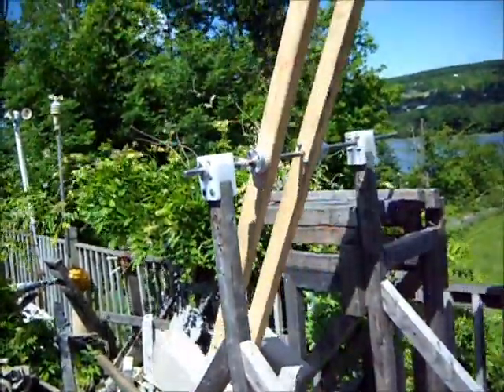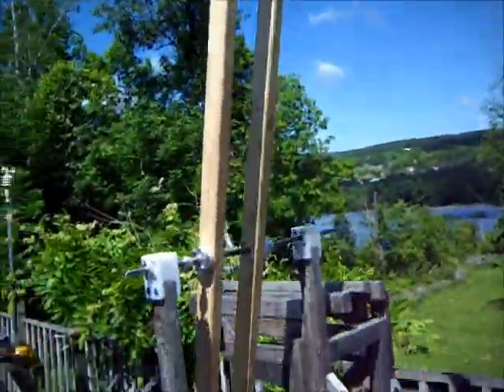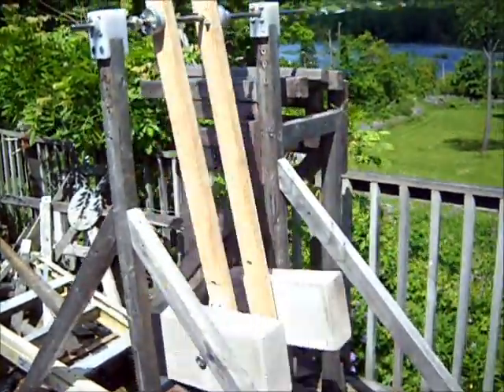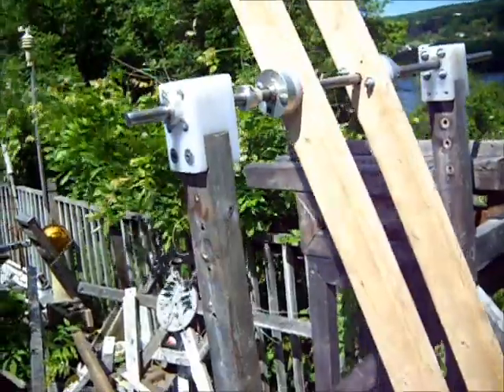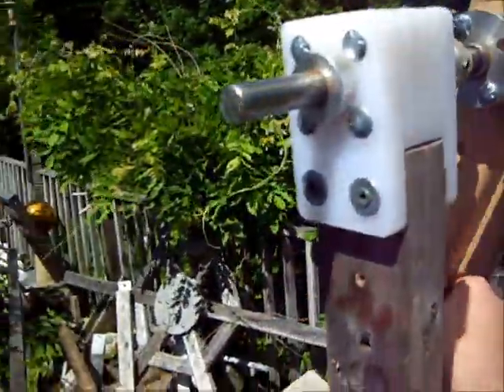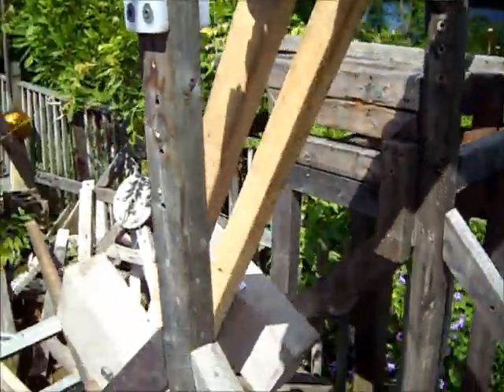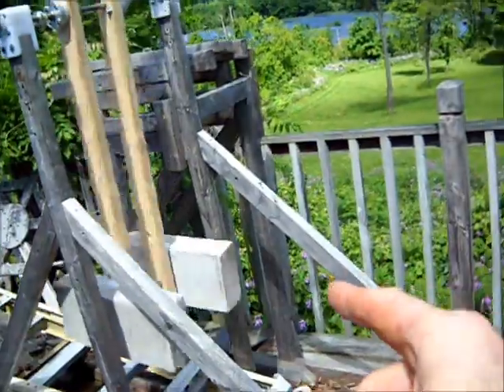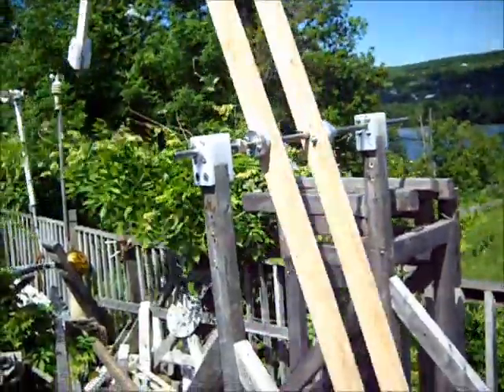GRAM TSO Gravity Assisted Pulse Motor 6 11 19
purchase of above items will aid in the development of this project